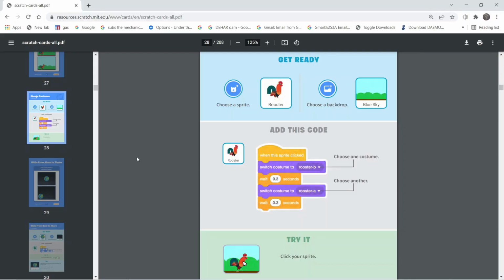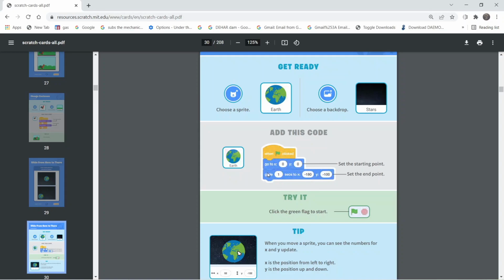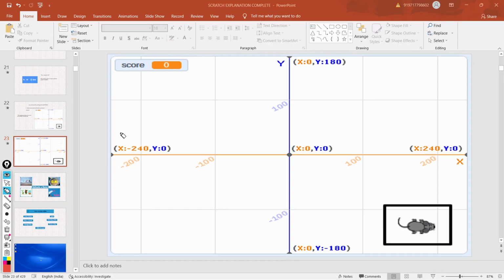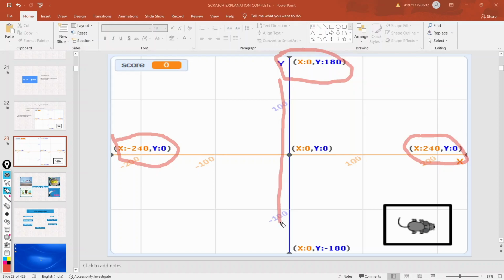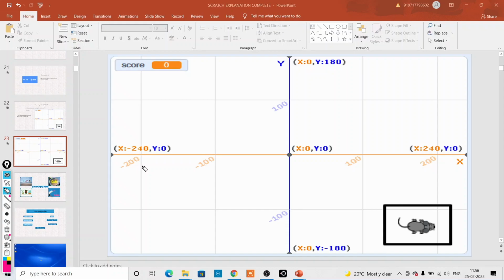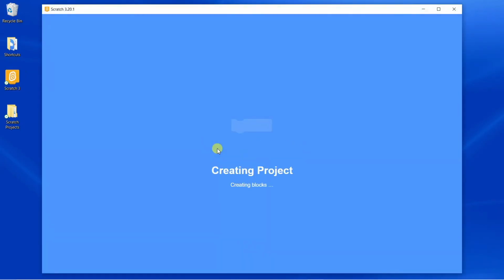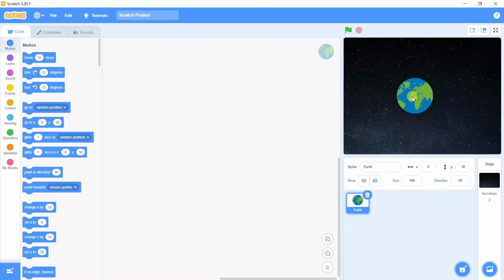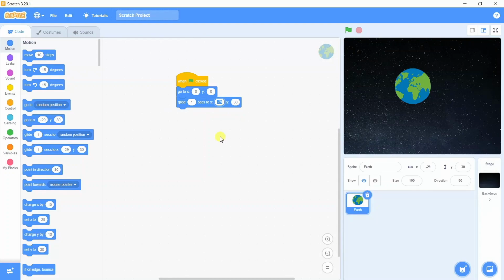Imagine a world - Part 6